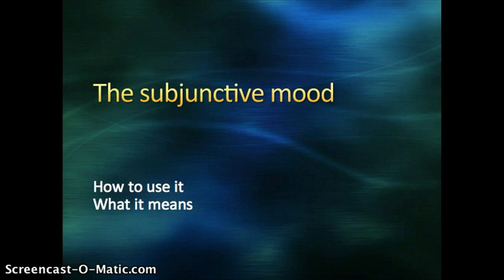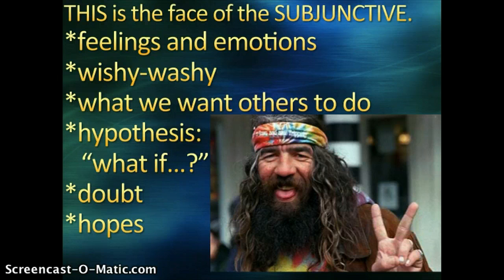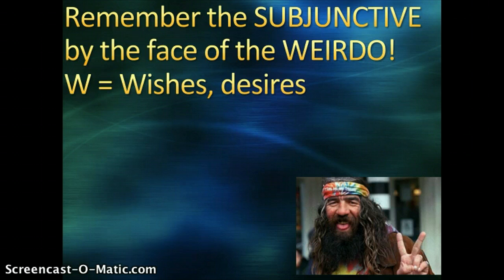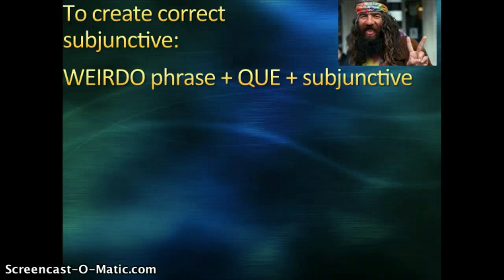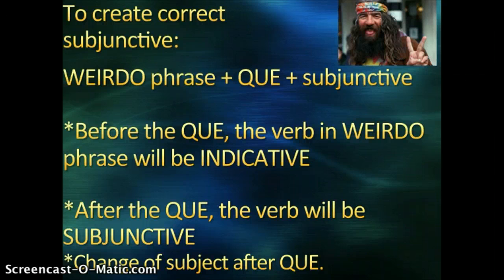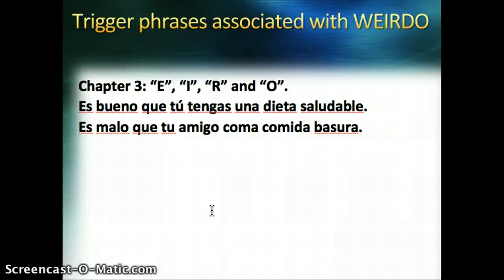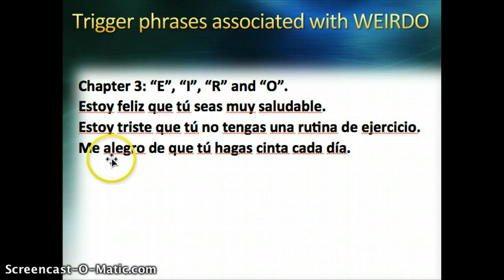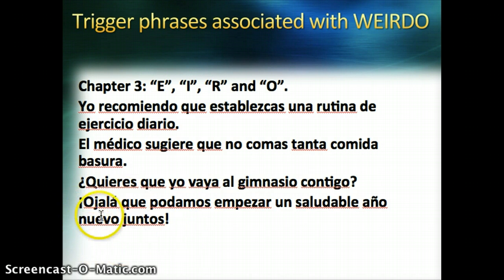SPAN 3 Cap 3 El Subjuntivo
SPAN 3